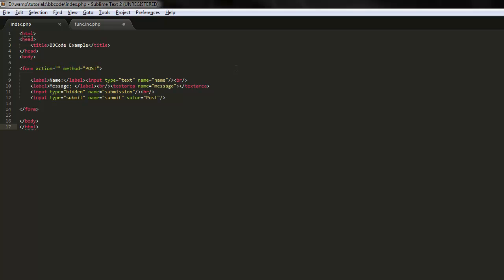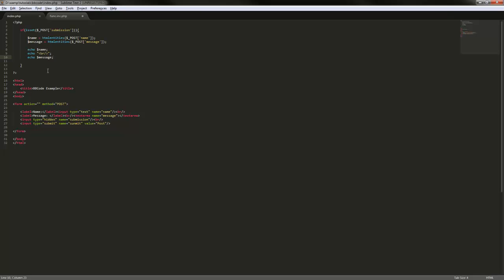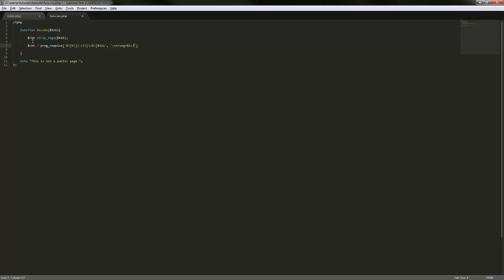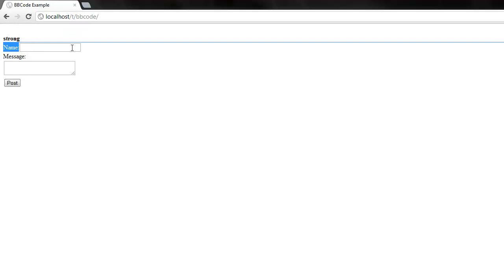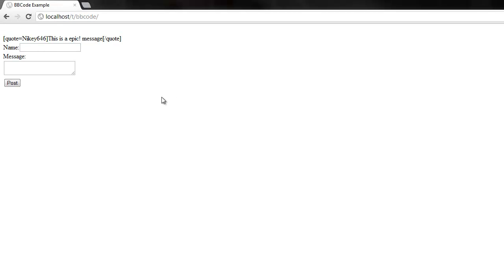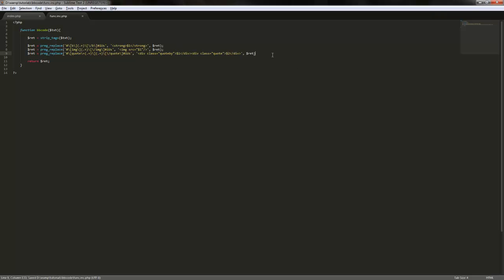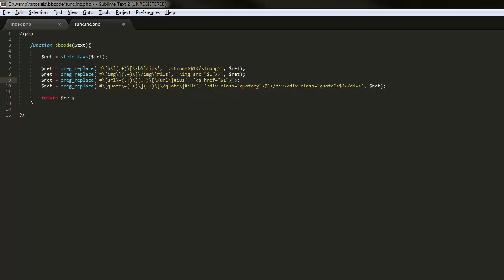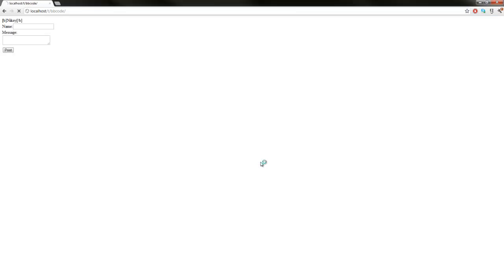PHP Regex BBCode Tutorial (Long!)